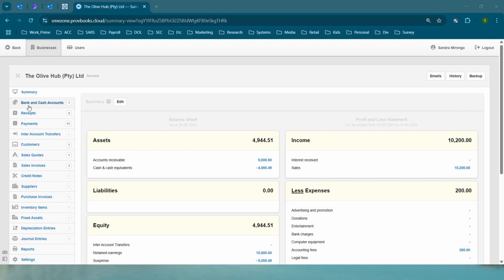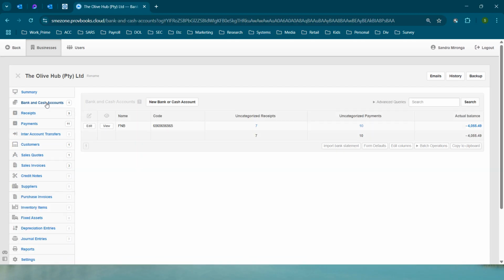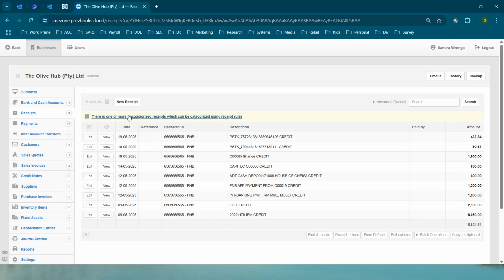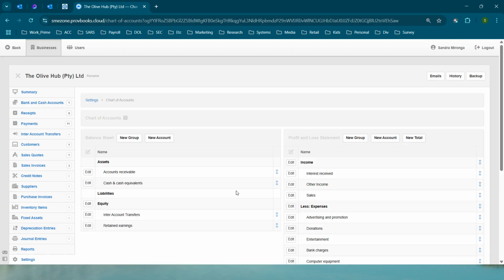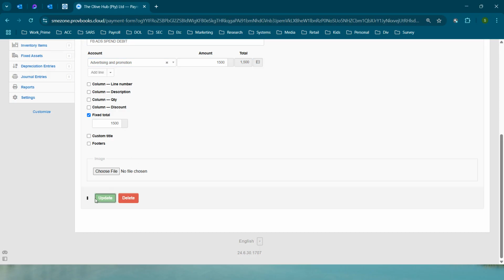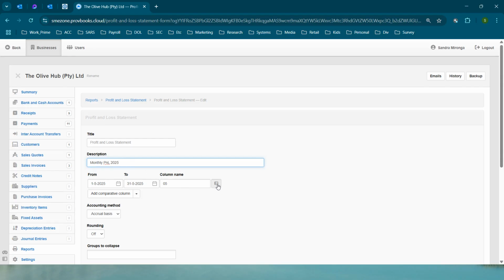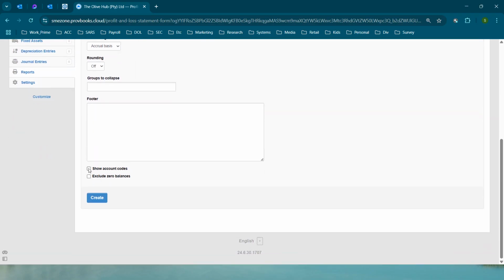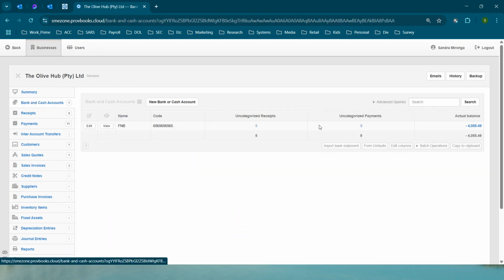Allocating Receipts & Payments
In this video, we walk you through the process of allocating customer receipts and supplier payments—making your accounts accurate and up to date.